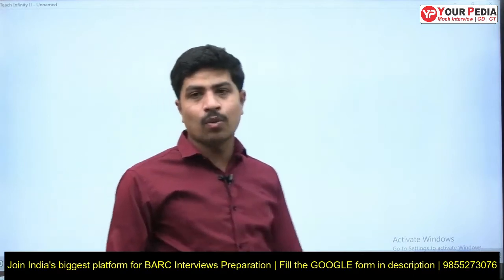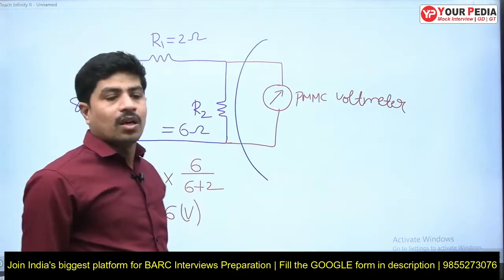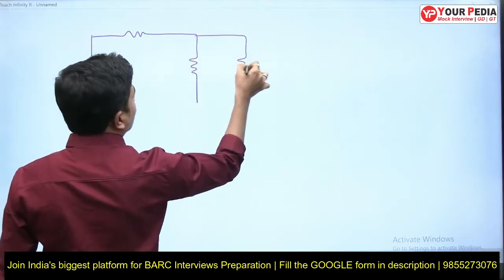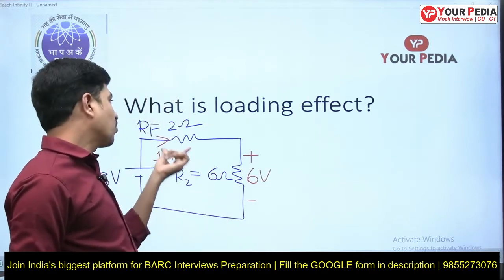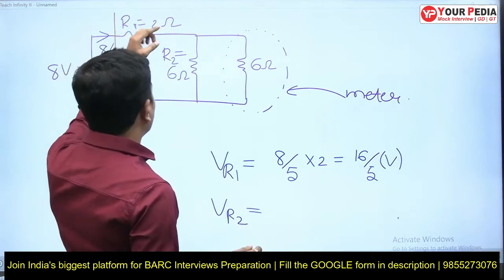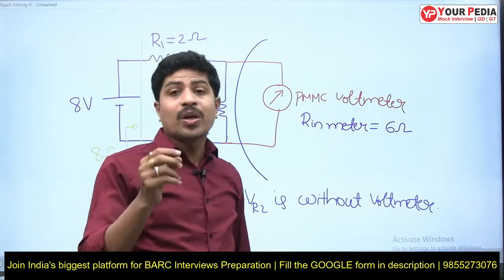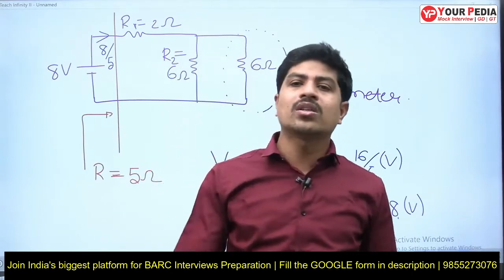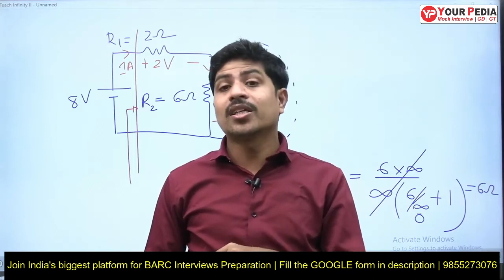Mostly asked question in interviews from Control System | Loading Effect | BARC previous year Qn's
YourPedia education is the dedicated platform preparing students for interviews in PSU, IIT, IISc, IIM etc. Regular snap and mock interviews for PSU, IITs, IISc, Campus Placements are conducted by the mentors of yourpedia. Mock interviews for PSU, ISRO, BARC, MS, PhD in IIT etc are conducted in two stages. HR mock are conducted separately and technical mock interviews are taken separately. Full Mock interviews for PSU, MS, PhD and campus placement are conducted thereafter. Hundreds of recorded mock interviews of students are provided for the learning. Entire interview preparation module is prepared by yourpedia and kept on its panel or website for the students. Students preparing for interviews of various jobs through placements, PSU, govt sector such as ISRO, BARC etc are provided learning material for preparation of interviews. Learning material is provided in the form of written material as well as recorded videos are provided. Interview preparation through mock interviews is also part of Post GATE counselling guidance module of yourpedia. This module is for admission into MS  M.Tech Phd courses in IIT   IISc IIM NIT IIIT post GATE exam. Detailed booklets containing the probable questions of each subject along with the questions asked in the actual interviews are provided.  Hence Mock interviews for PSU IIT etc is very important component of the post GATE counselling module of YourPedia education.